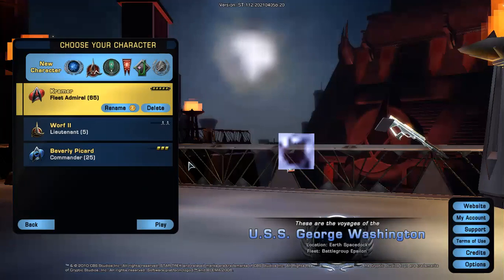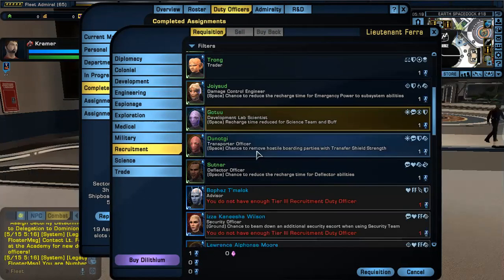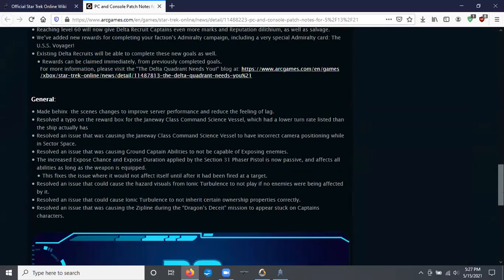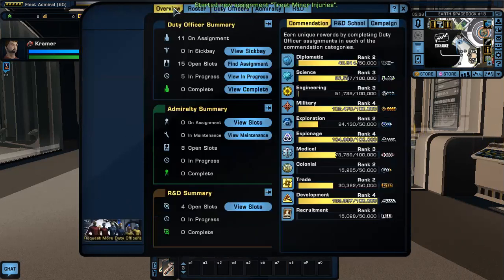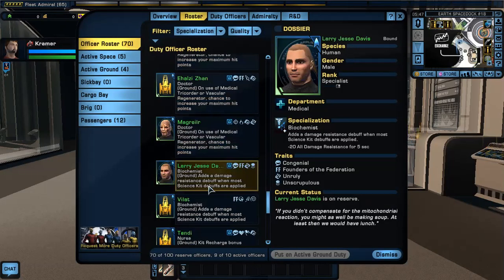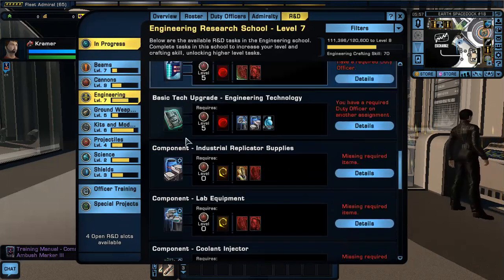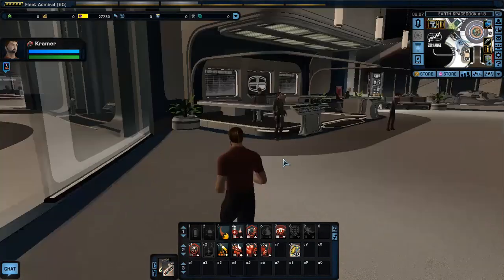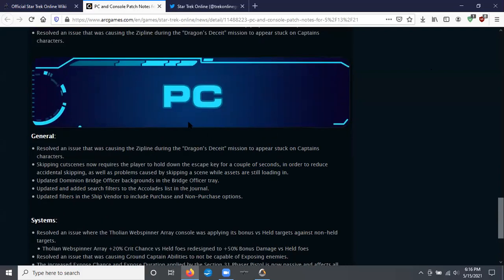Let's Play Star Trek Online (PC) | R&D/Duty Officer System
In this video, I collect Reputation awards, and Duty Officer rewards, and start assignments.
No Episodes in this session.

In this episode, we see the pre-updated "blank" Accolades Page. Luckily, it was fixed in a later video.